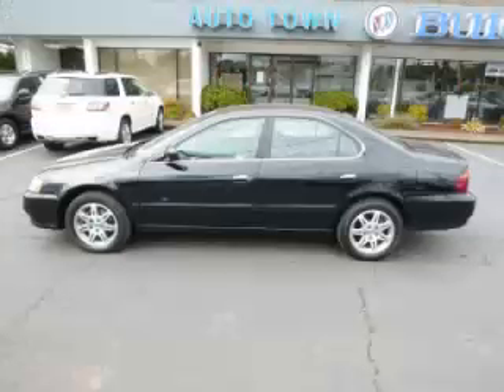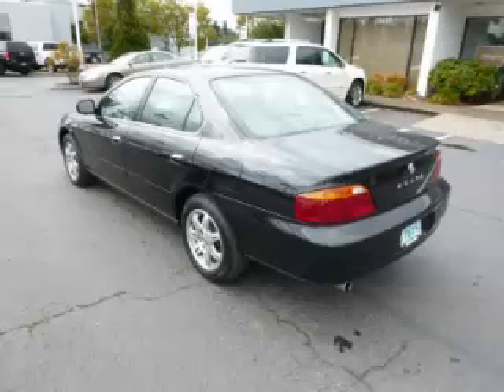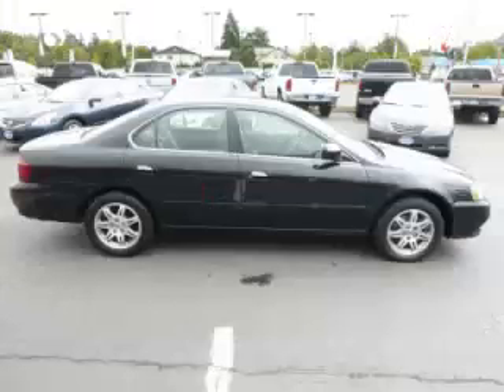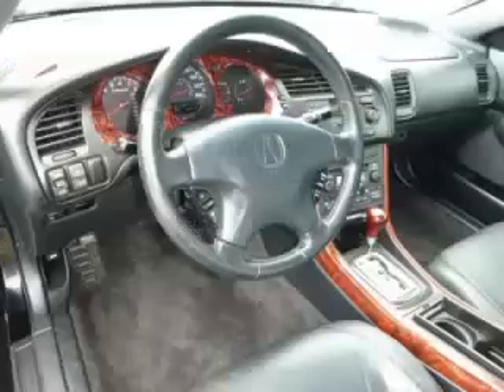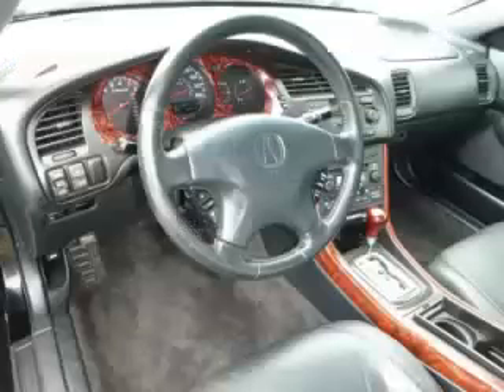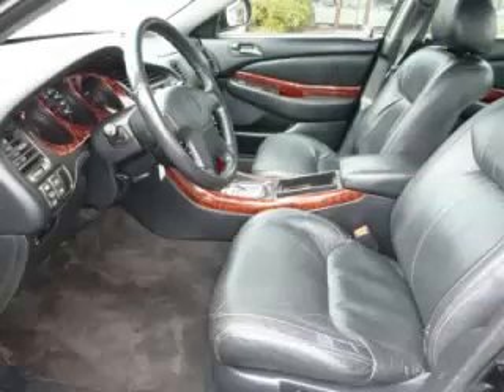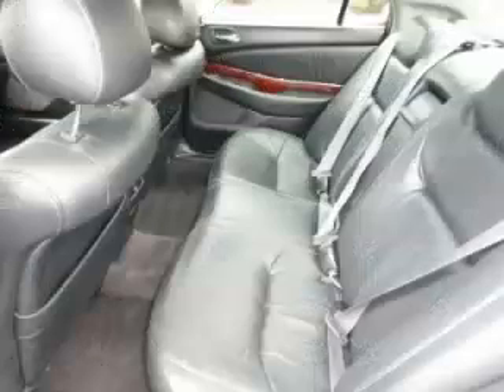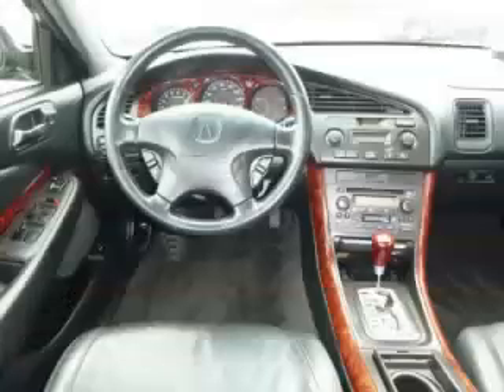2001 Acura TL in Gladstone OR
At Auto Town Buick GMC , our long-standing customers know us a dependable source of used pre owned vehicles, like this Acura TL 3.24 Door , conveniently located in Gladstone, Oregon . For the absolute best in service, selection, and value, please visit our to learn more about this exceptional 2001 Acura TL

2001 Acura 4 Door 3.24 Door

Engine: V6, 3.2L; SOHC 24V
Fuel: Gasoline
Transmission: Automatic
Exterior Color: Black
 Stock #: AT1654A
 VIN: 19UUA56631A021994